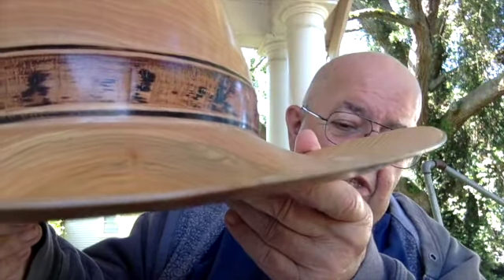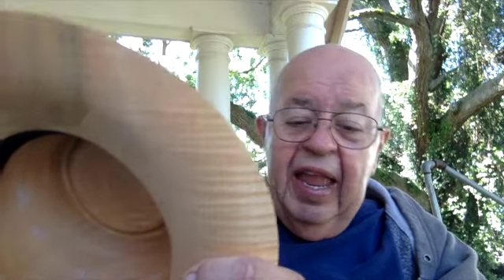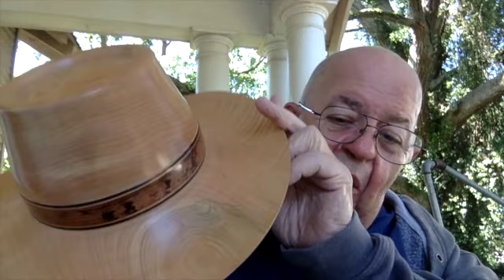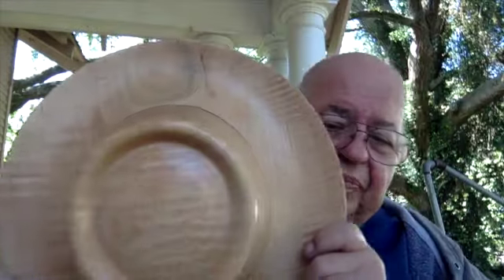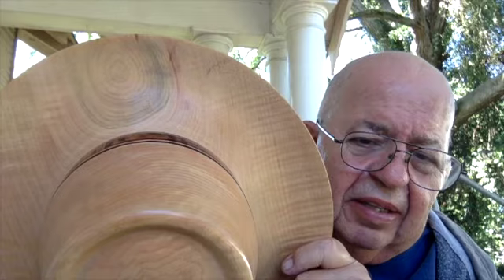w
This video is about w